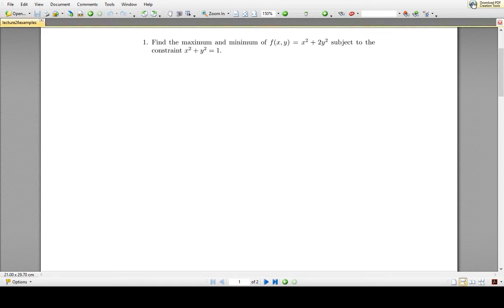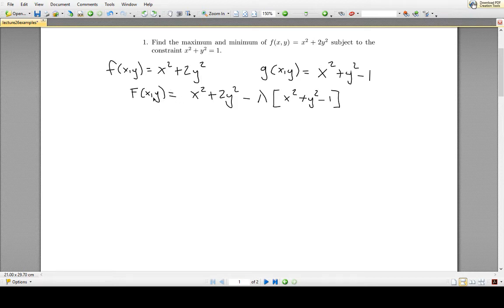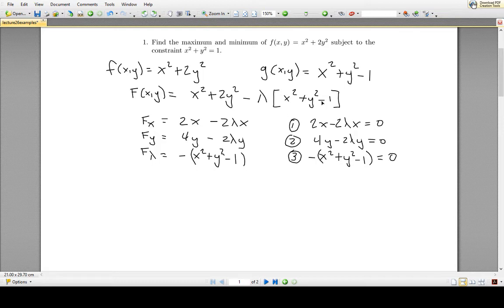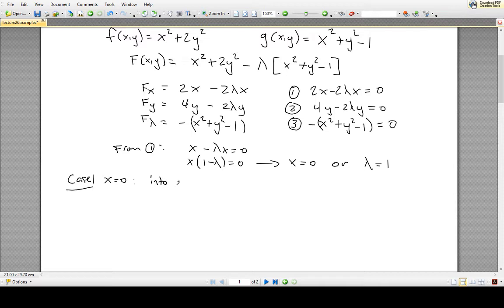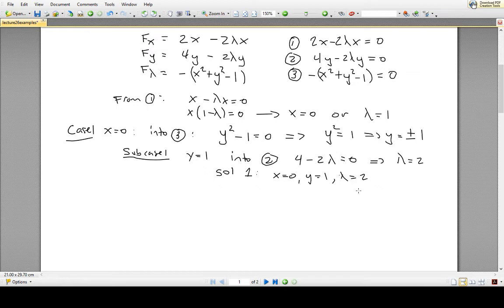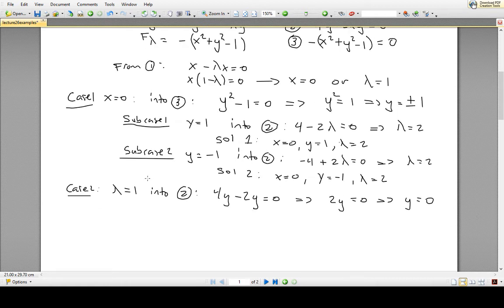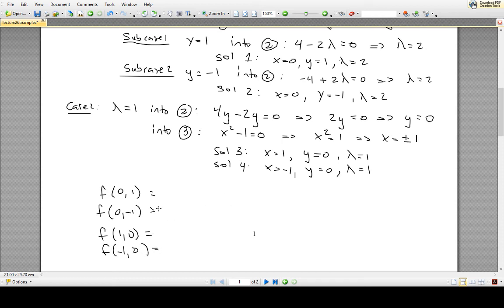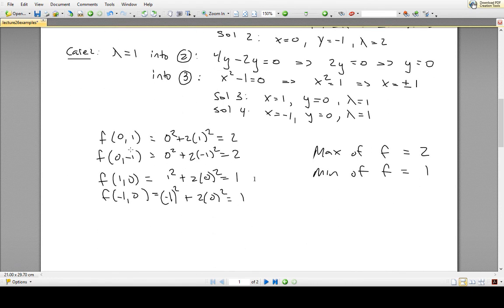Lecture 26 Example 1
Optimizing a function of two variables subject to one constraint using the method of Lagrange multipliers